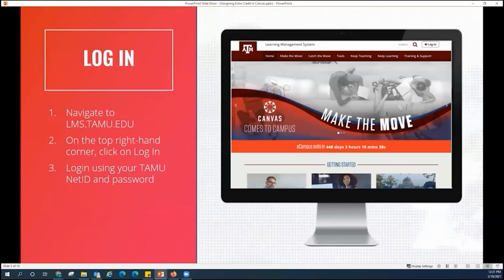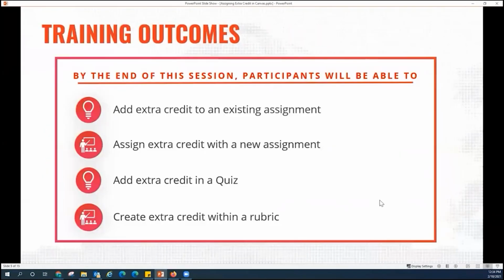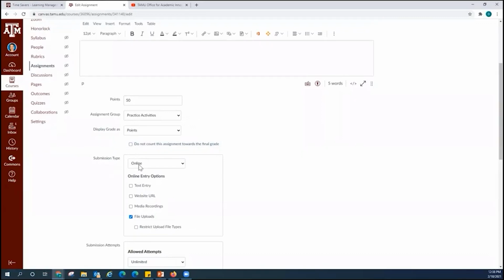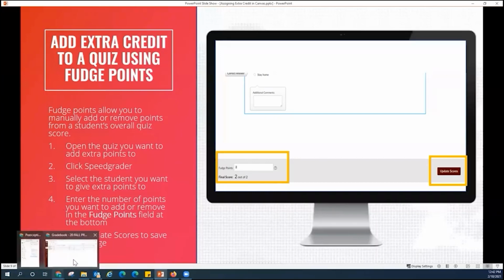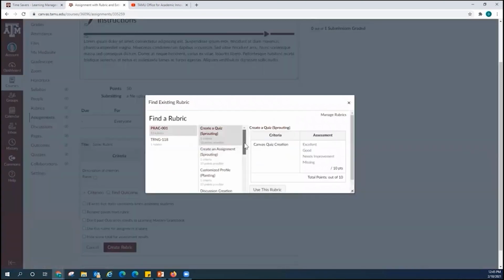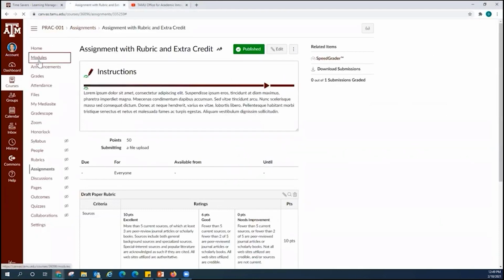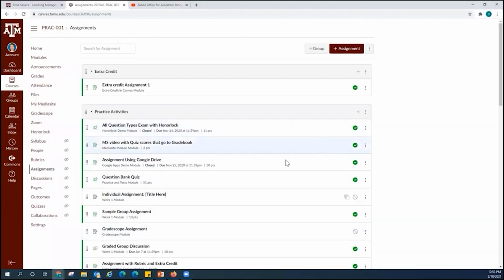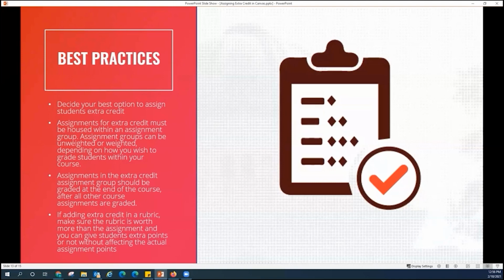Assigning Extra Credit in Canvas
This training session walks you through the different ways available to give students extra credit in Canvas